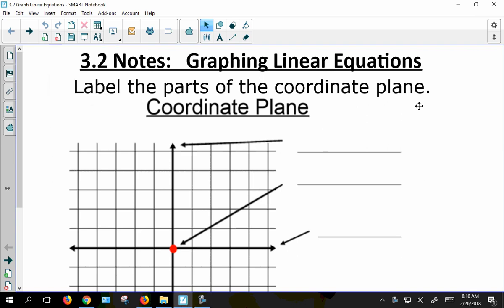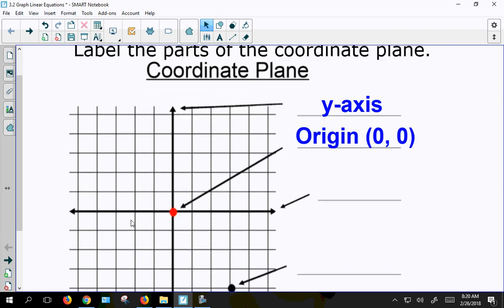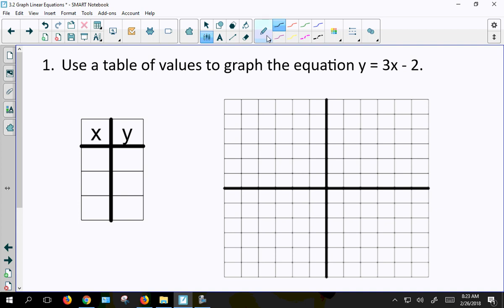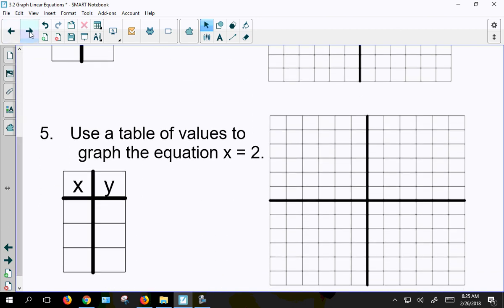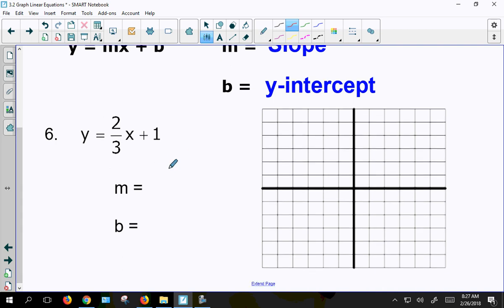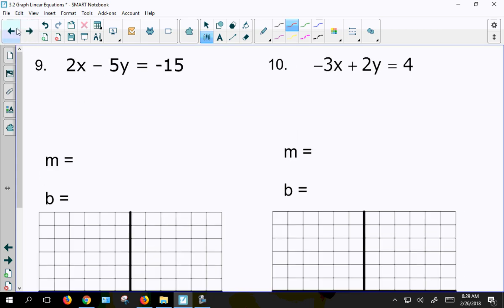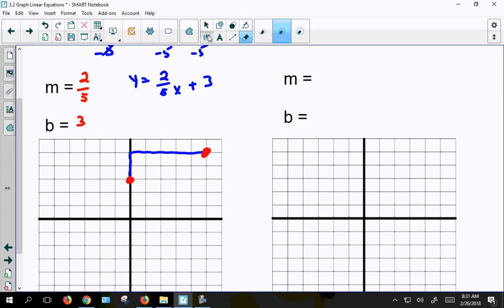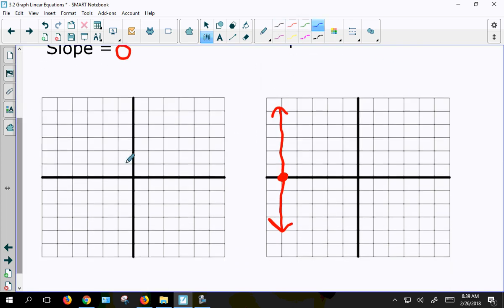3 2 Graphing Linear Equations